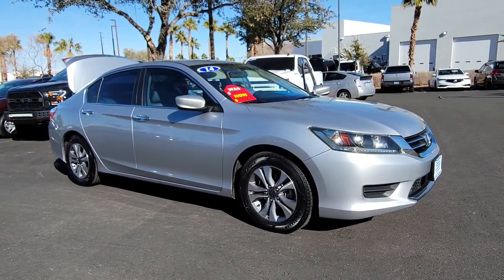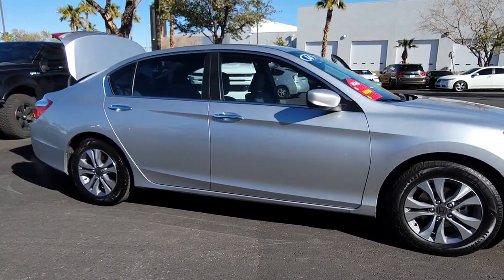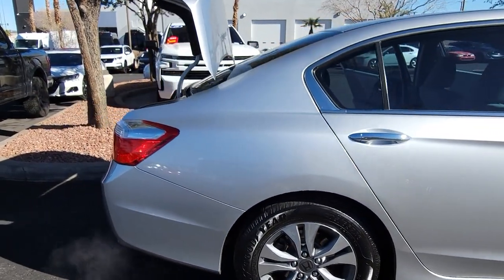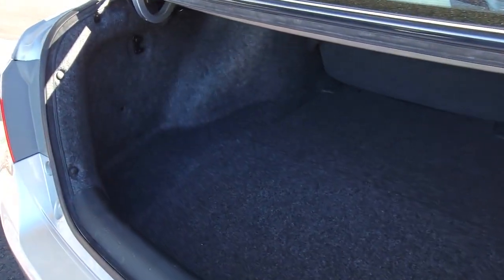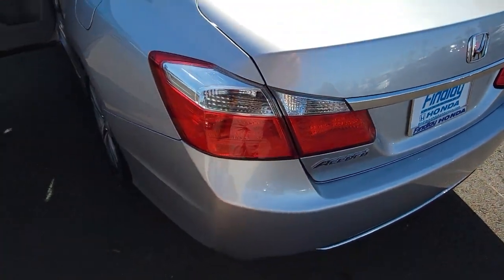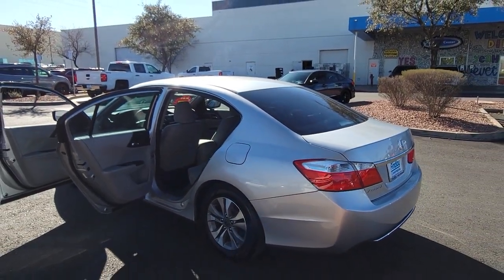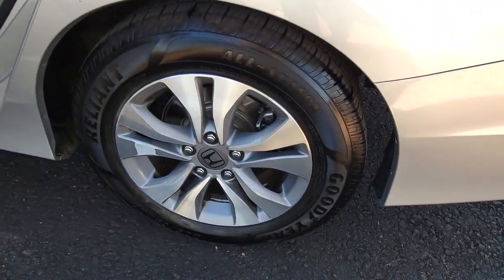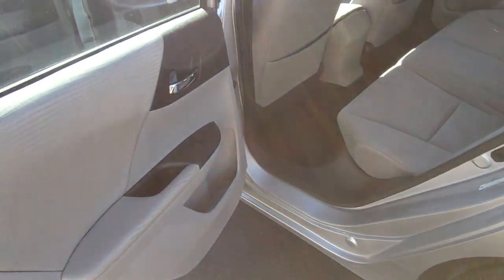2014 Honda Accord Sedan Henderson, Las Vegas, Laughlin, St George, Flagstaff, NV T230558A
Alabaster Silver Metallic [LISTING TYPE] 2014 Honda Accord Sedan 4DR I4 CVT LX available in Henderson, Arizona at Findlay Honda Henderson. Servicing the Las Vegas, Laughlin, St George, Flagstaff, NV area.
2014 Honda Accord Sedan 4DR I4 CVT LX - Stock#: T230558A

Side Impact Beams,Dual Stage Driver And Passenger Seat-Mounted Side Airbags,Low Tire Pressure Warning,Dual Stage Driver And Passenger Front Airbags,Curtain 1st And 2nd Row Airbags,Airbag Occupancy Sensor,Rear Child Safety Locks,Outboard Front Lap And Shoulder Safety Belts -inc: Rear Center 3 Point, Height Adjusters and Pretensioners,Back-Up Camera,Front Bucket Seats -inc: individually adjustable head restraints and driver's seat manual height adjustment,6-Way Driver Seat -inc: Manual Recline and Fore/Aft Movement,4-Way Passenger Seat -inc: Manual Recline and Fore/Aft Movement,Full Folding Bench Front Facing Fold Forward Seatback Rear Seat,Manual Tilt/Telescoping Steering Column,Front Cupholder,Rear Cupholder,Valet Function,Remote Releases -Inc: Mechanical Cargo Access and Mechanical Fuel,Cruise Control w/Steering Wheel Controls,Dual Zone Front Automatic Air Conditioning,HVAC -inc: Underseat Ducts and Console Ducts,Glove Box,Driver Foot Rest,Interior Trim -inc: Metal-Look Instrument Panel Insert, Metal-Look Console Insert and Chrome/Metal-Look Interior Accents,Full Cloth Headliner,Vinyl Door Trim Insert,Urethane Gear Shifter Material,Day-Night Rearview Mirror,Driver And Passenger Visor Vanity Mirrors w/Driver And Passenger Illumination,Full Floor Console w/Covered Storage, Mini Overhead Console w/Storage and 2 12V DC Power Outlets,Front Map Lights,Fade-To-Off Interior Lighting,Full Carpet Floor Covering -inc: Carpet Front And Rear Floor Mats,Carpet Floor Trim and Carpet Trunk Lid/Rear Cargo Door Trim,Cargo Area Concealed Storage,Cargo Space Lights,FOB Controls -inc: Cargo Access,Instrument Panel Bin, Driver / Passenger And Rear Door Bins,Delayed Accessory Power,Systems Monitor,Outside Temp Gauge,Analog Appearance,Seats w/Cloth Back Material,Manual Adjustable Rear Head Restraints,Front Center Armrest and Rear Center Armrest,2 Seatback Storage Pockets,Perimeter Alarm,Immobilizer,2 12V DC Power Outlets,Air FiltrationRadio: 160-Watt AM/FM/CD Audio System -inc: 4 speakers